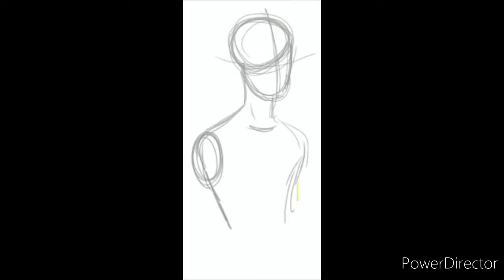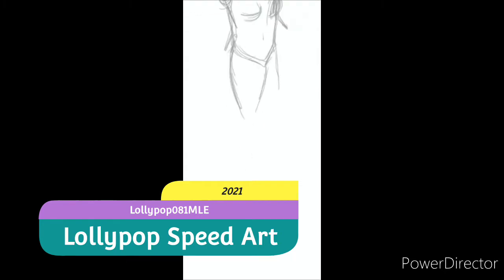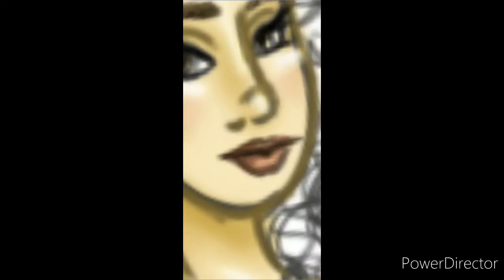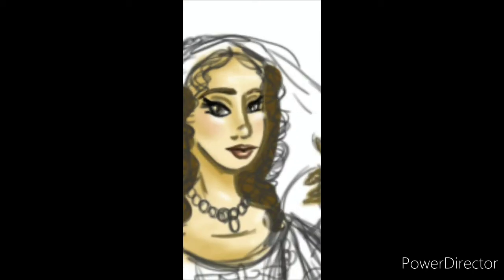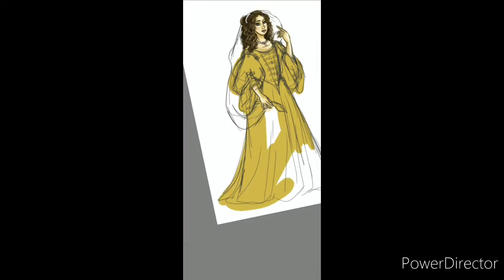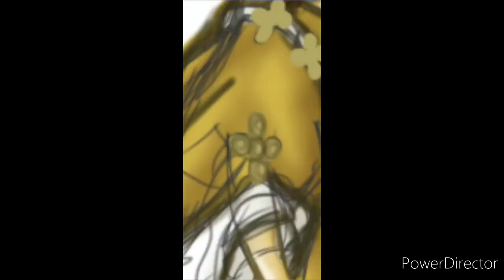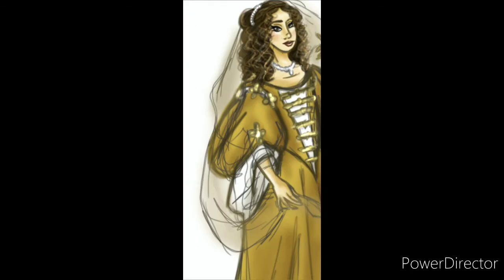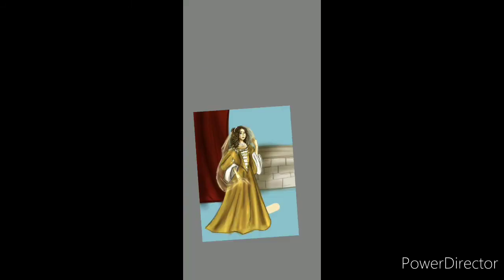Lollypop Speed Art: Mary Princess Royal and Princess of Orange